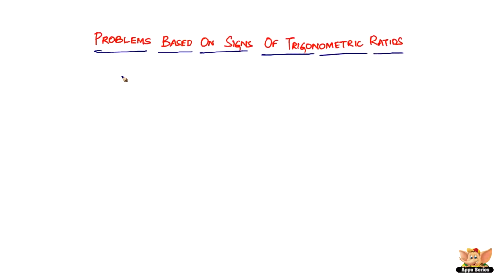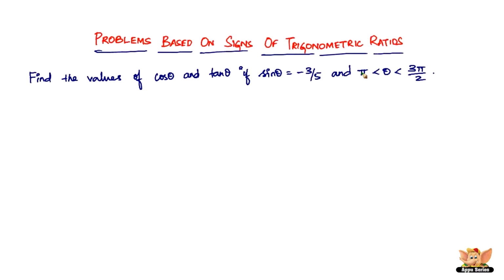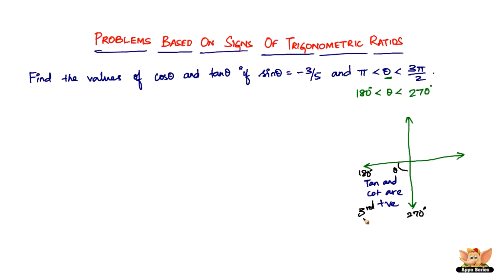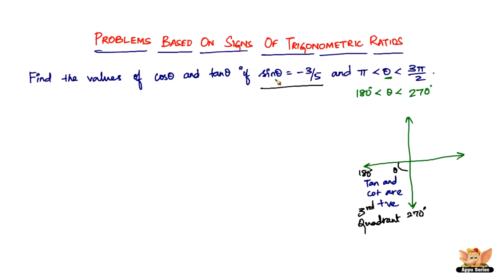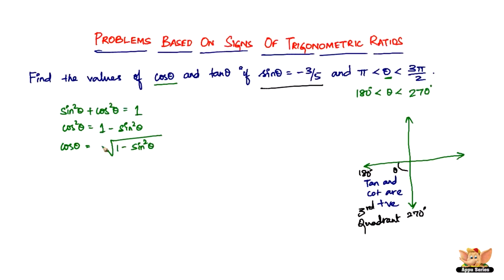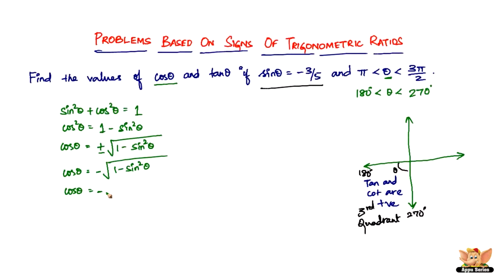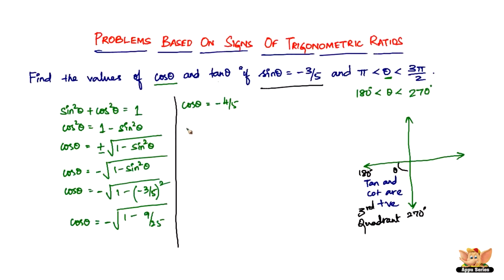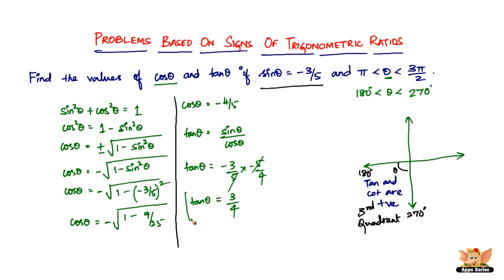How to solve problems based on signs of trigonometric ratios? -- Vol 2/3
Learn how to solve problems based on signs of the trigonometric ratios from this video.